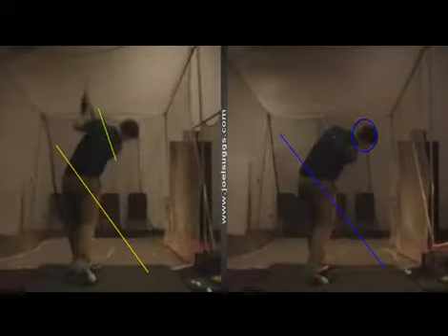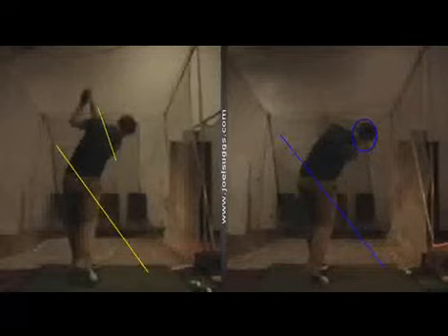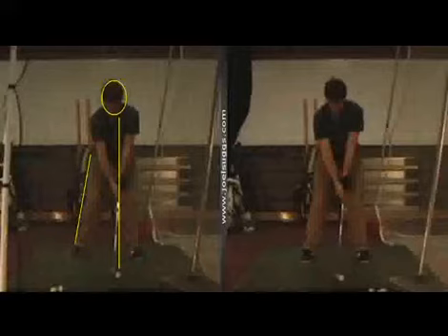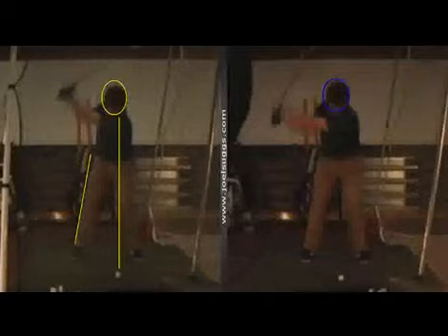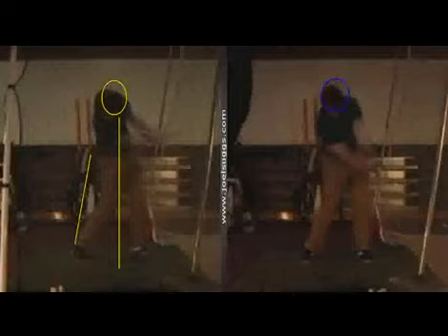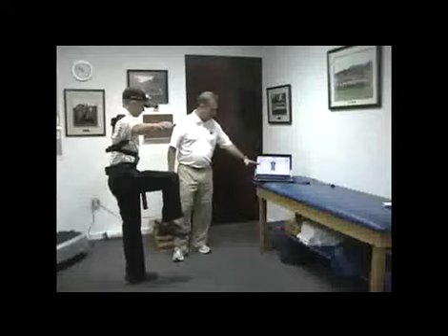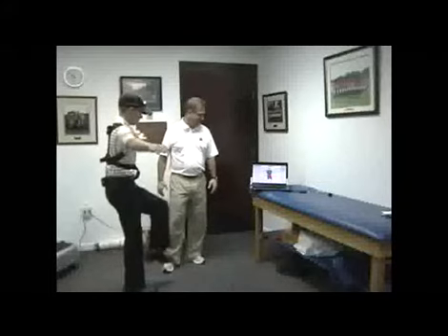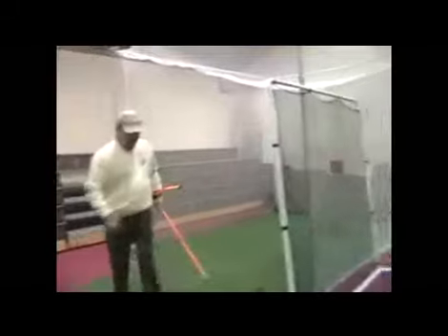Re-Hinge, Memorize Finish